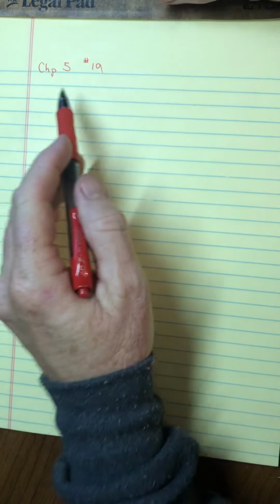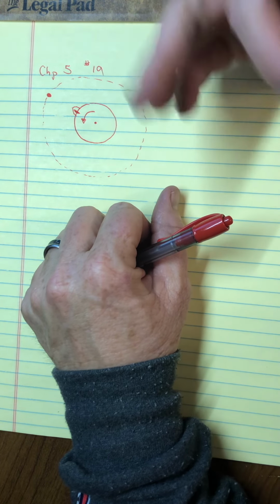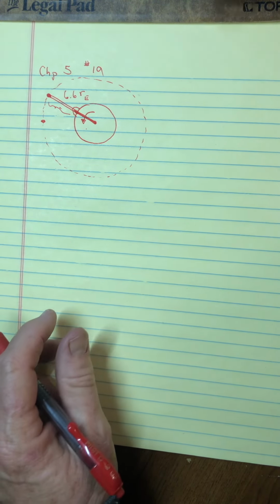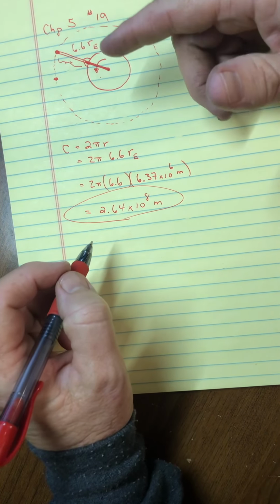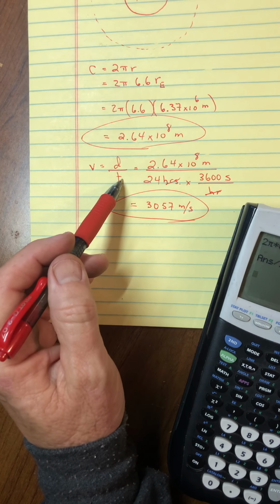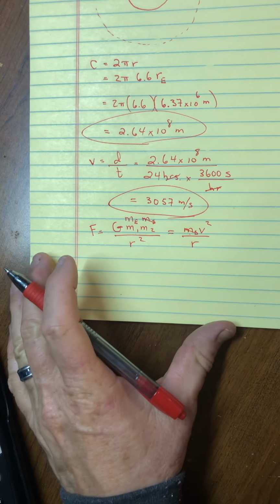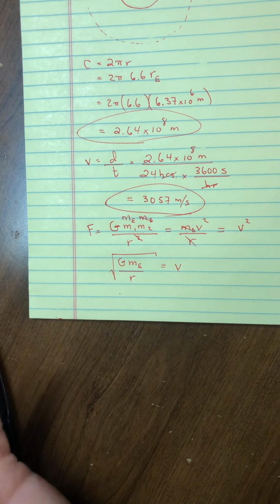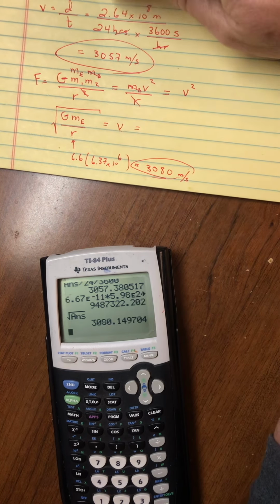Chapter 5 problem 19